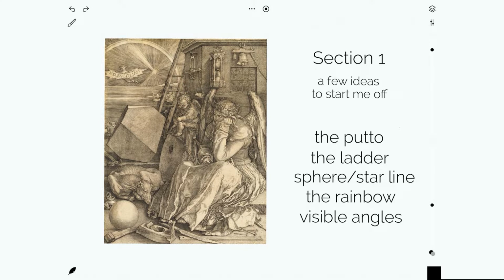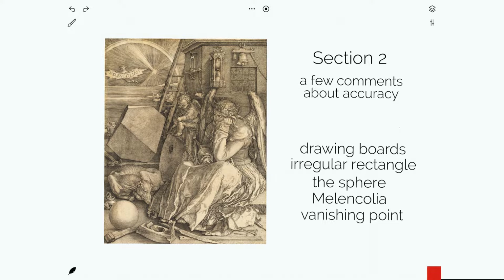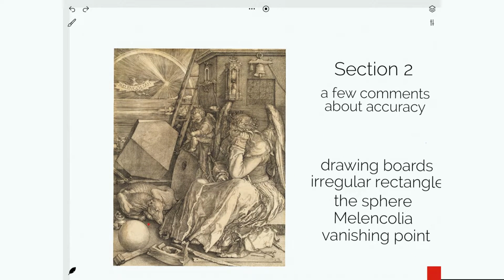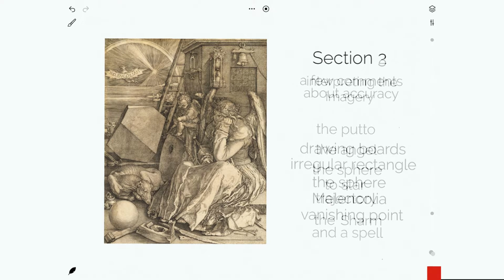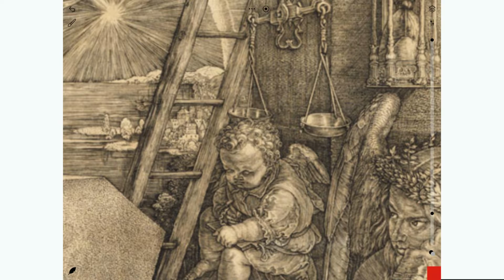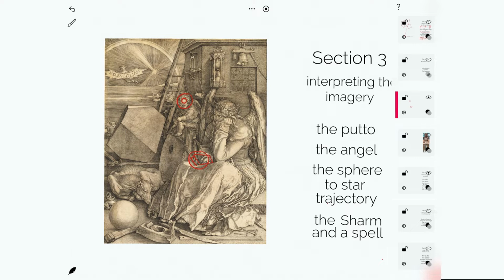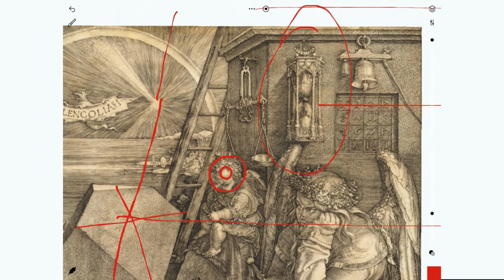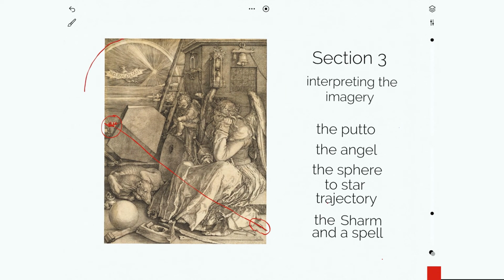Albrecht Durer - Part 2a of Sacred Geometry in MELENCOLIA. Full analysis of the Hidden Geometry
Albrecht Durer can now be appreciated as one of the great Mystics of the last 1000 years. Melencolia 1 hides an extraordinary understanding of Sacred Geometry, Advanced Maths and The Esoteric World.

Durer presents this teaching at a time when the Catholic Church would not tolerate such disclosure. The information is well hidden, perhaps for later generations to uncover.

Part 2 has been divided into three videos, 2a, 2b, 2c. Part 3 is to follow with more information focussed on the primary message in the artwork

Section 1 starting the analysis
Section 2 comments on working with the accuracy of the original print
Section 3 discussion of imagery

Section 4 discussion of spiritual tools presented in the artwork
Section 5  detailed analysis of geometry

Section 6  more detailed analysis of geometry
Section 7  summary

Copyright credits
Mayan statue      ancientorigins.net
Image of Michelangelo drawings  The Telegraph Newspaper
Image of Russian helicopter   BBC new website 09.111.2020
Image of US plane     Pinterest account  smallscaleart.com
Cymatic patterns Stanford    Jain108academy   Instagram
23.6 angle doors     welcometothegoldenpage  Instagram